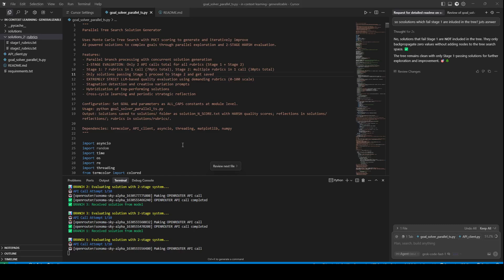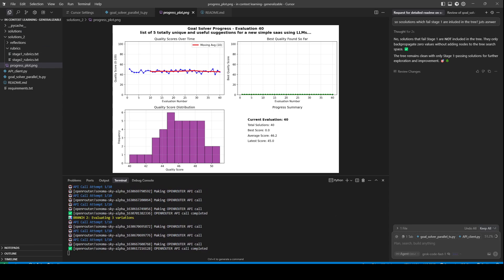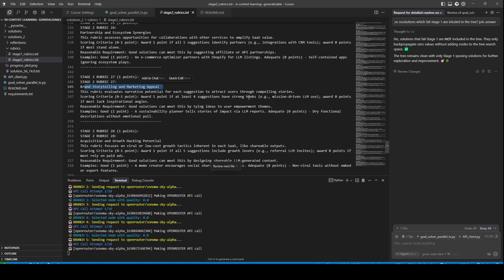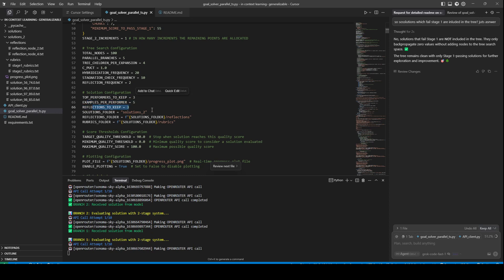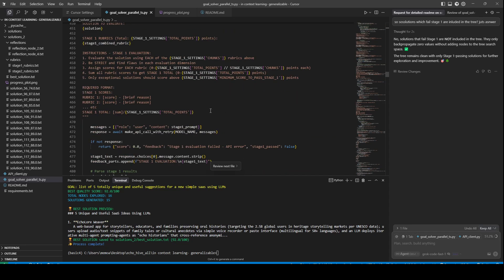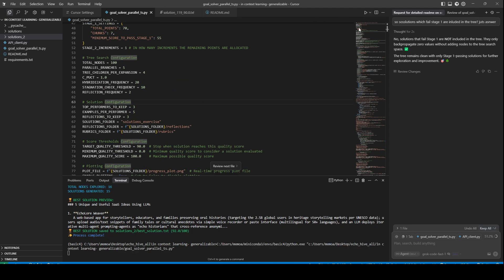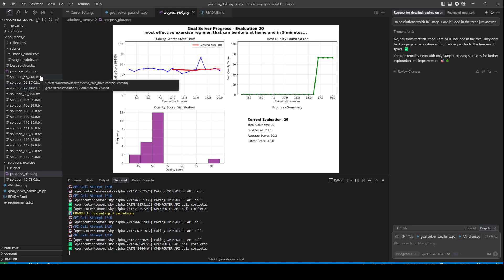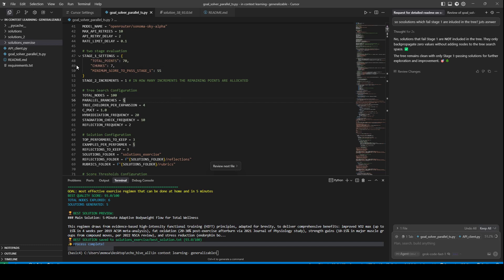Generalizable LLM problem solver with tree search and self-reflection and 2 stage evaluation